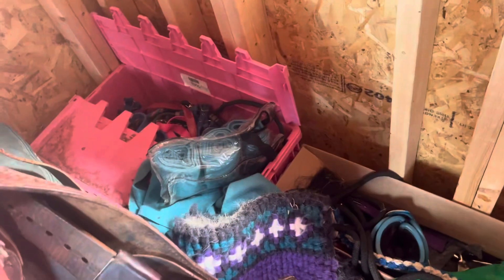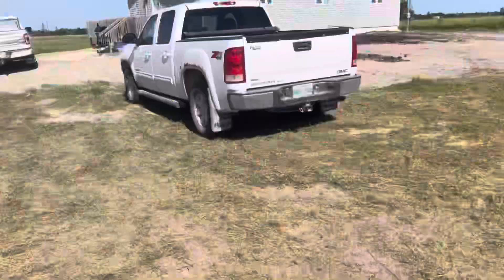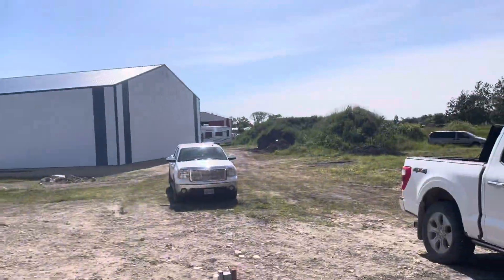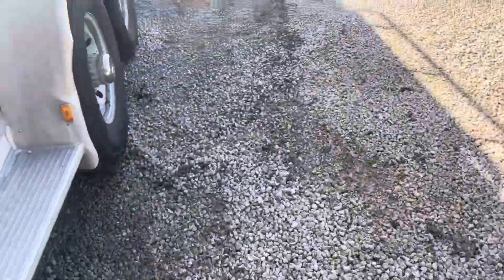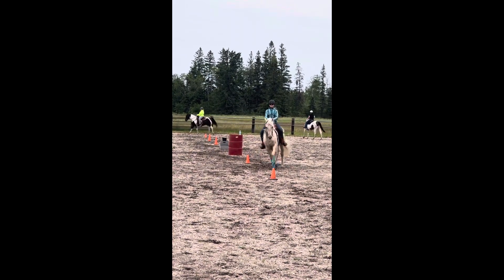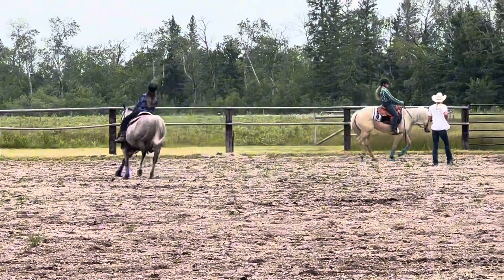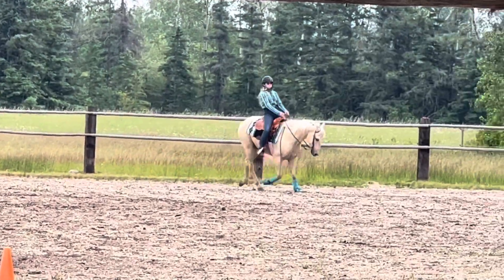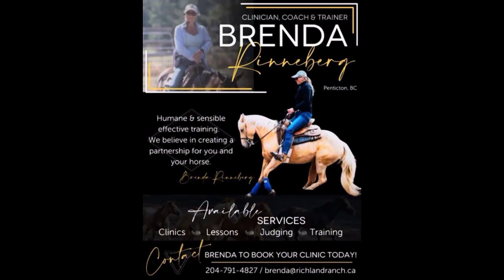The Clinic Video